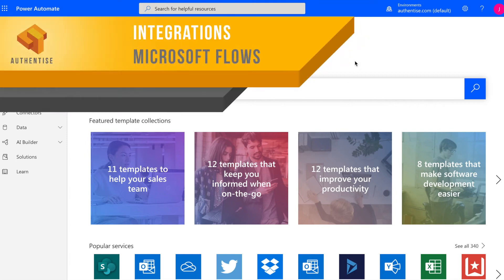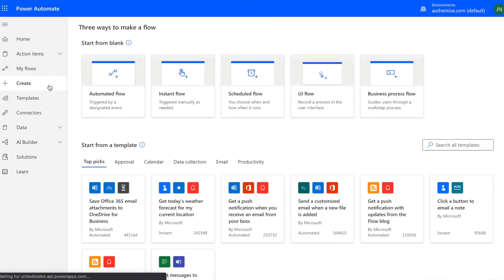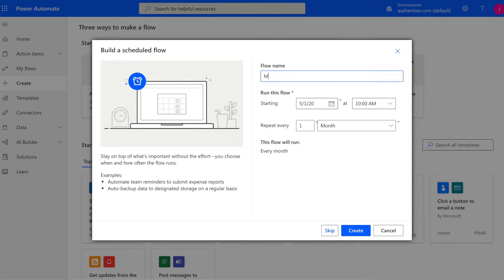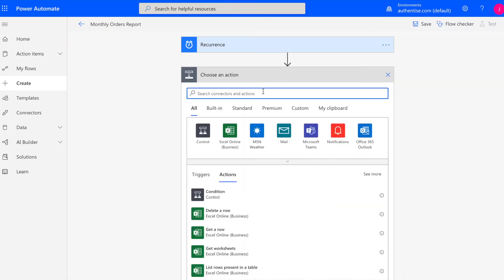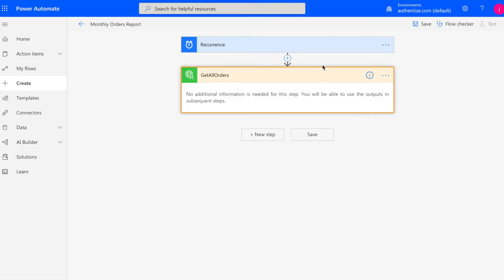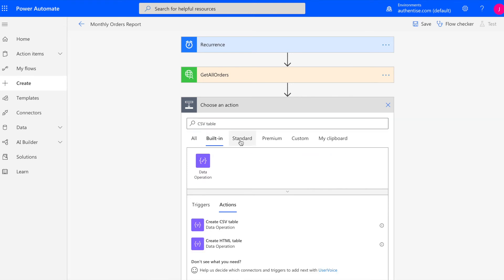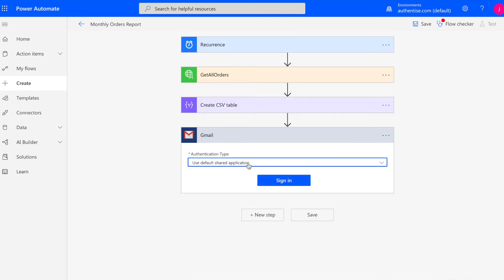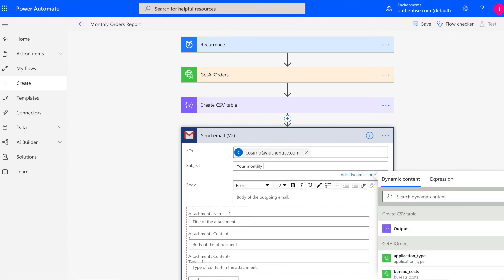Microsoft Flows Integration - Authentise MES Features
Ease of use and advanced automation features at your disposal. By collaborating with Microsoft Flows, you'll be able to create custom dashboards, alerts, and much more with data coming our of the MES, without a lick of code.

Check out how it works in this feature video!